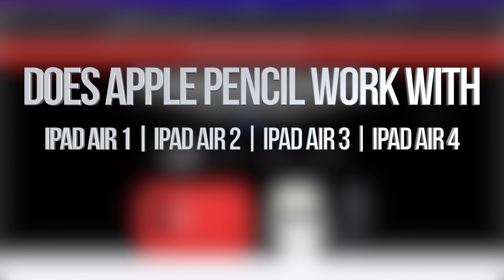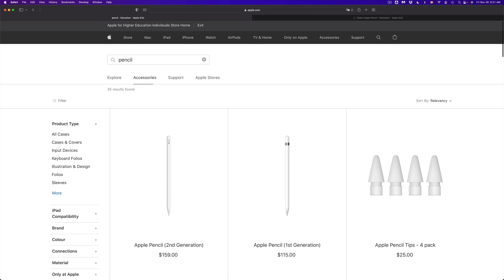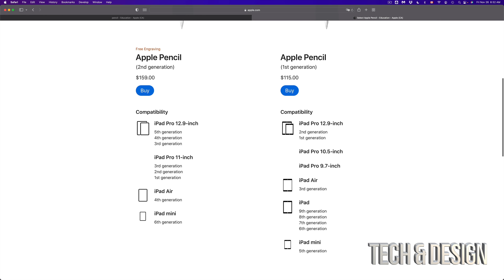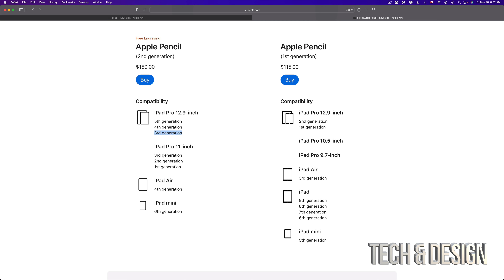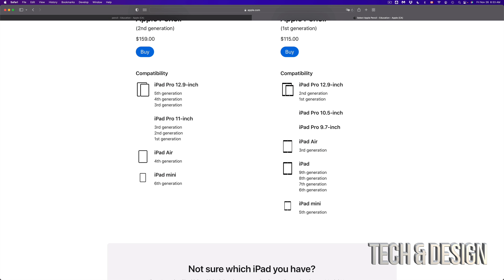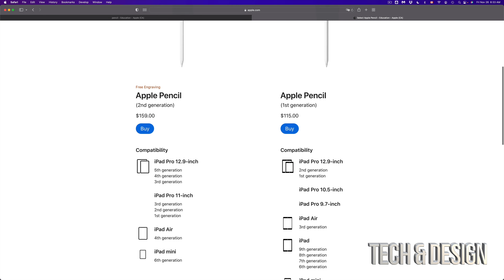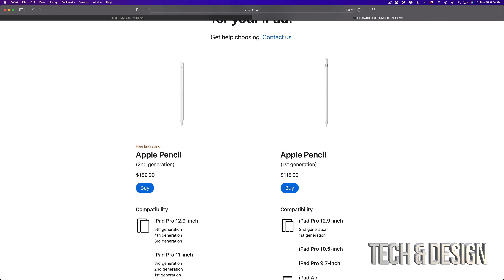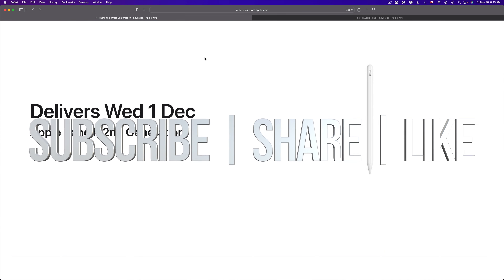Does Apple Pencil work with iPad Air 1, iPad Air 2, iPad Air 3, iPad Air 4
Apple Pencil compatible iPads